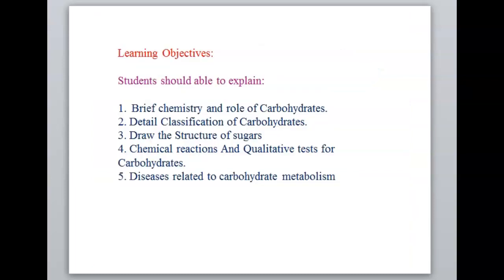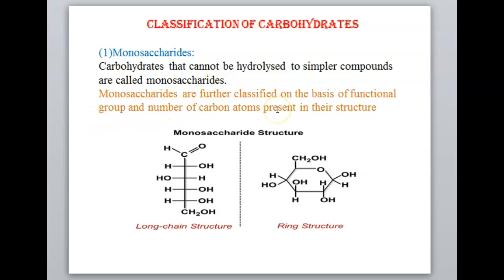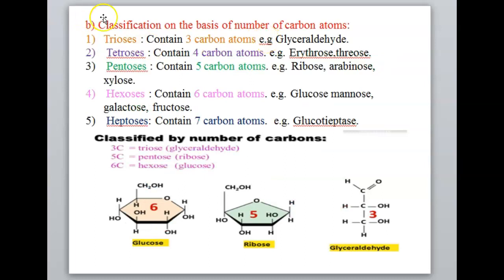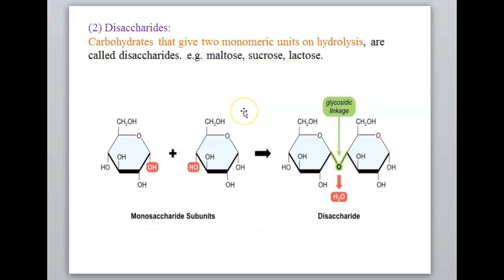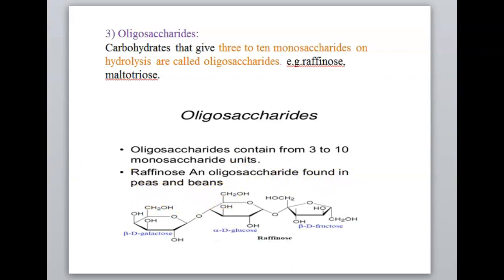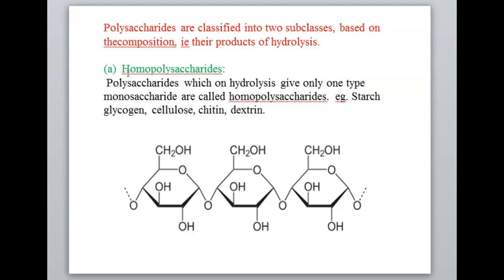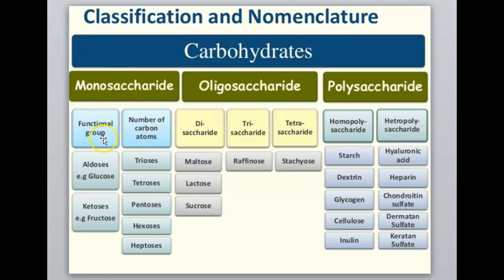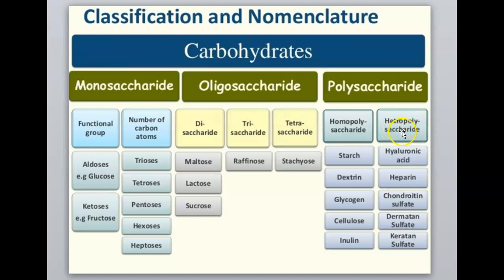What is Carbohydrates?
Carbohydrates represent a broad group of substances which include the sugars, starches, gums and celluloses. The common attributes of carbohydrates are that they contain only the elements carbon, hydrogen and oxygen, and that their combustion will yield carbon dioxide plus one or more molecules of Water.